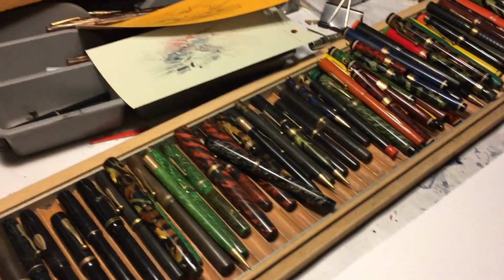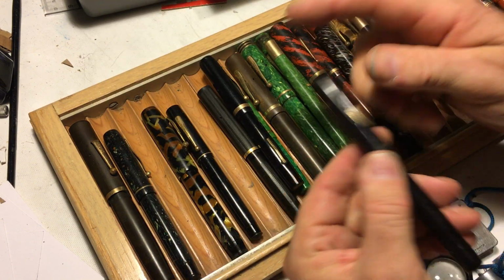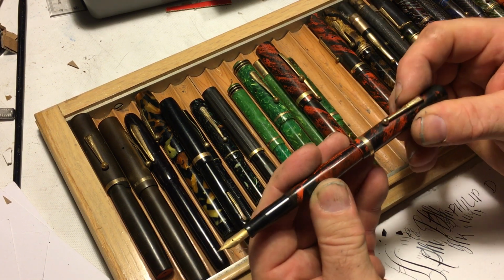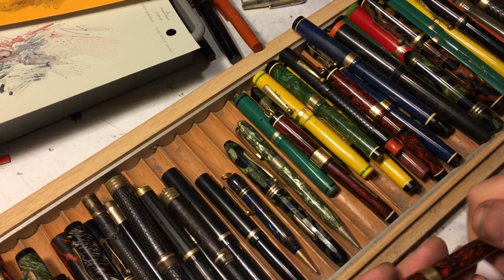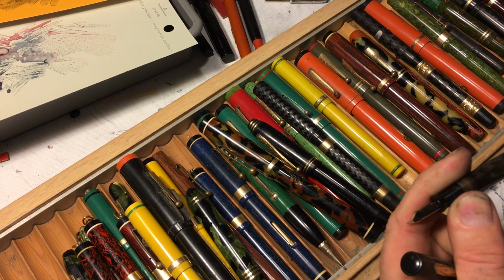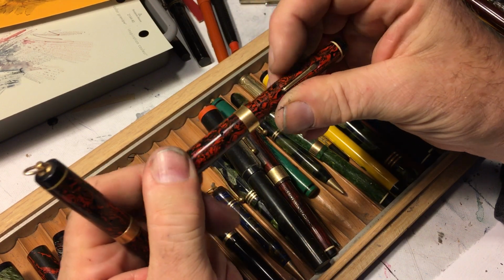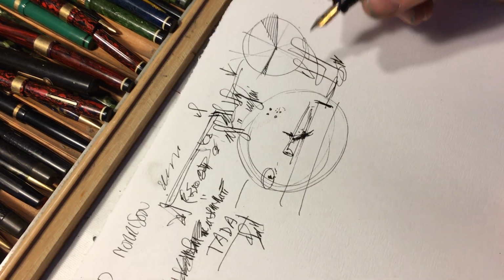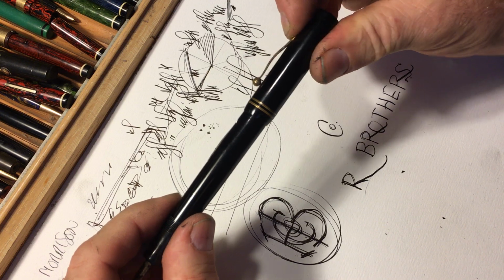Chilton and Diamond PP